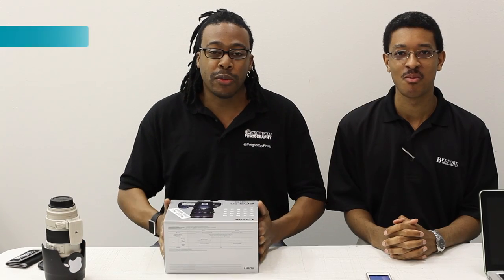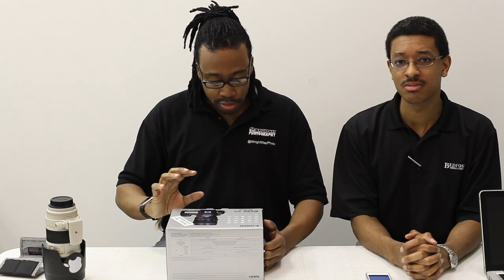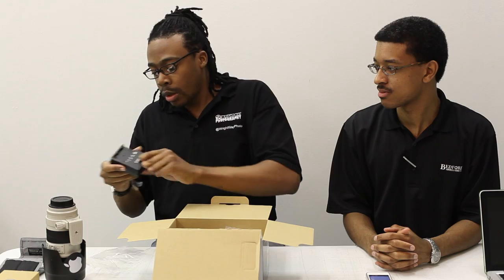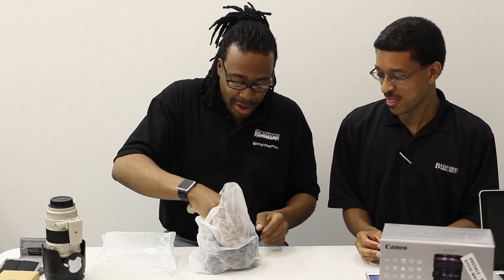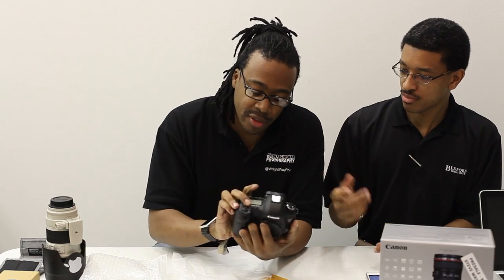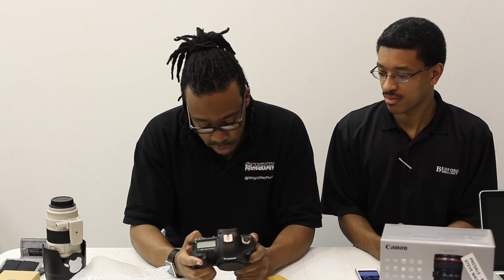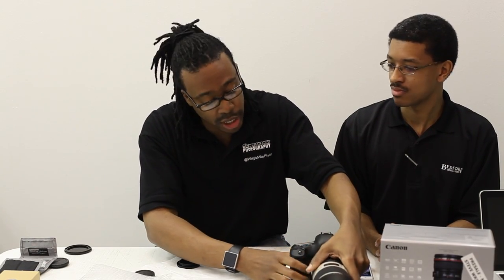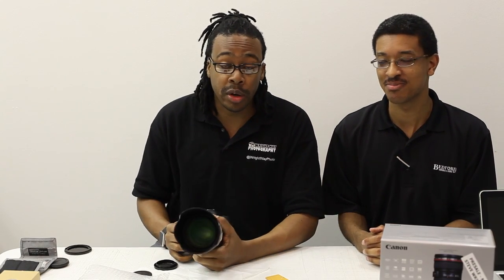Canon 5D Mark III Unboxing/First Look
I  joined by @photogjthegreat (spymit on youtube) as I Finally get my hands on the Canon 5D Mark 3